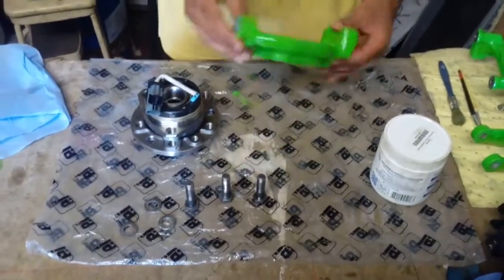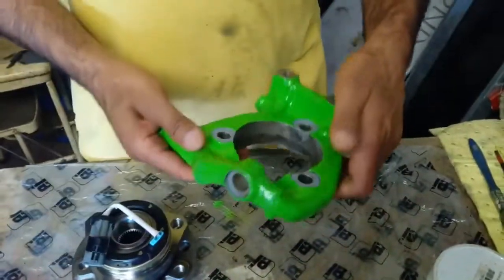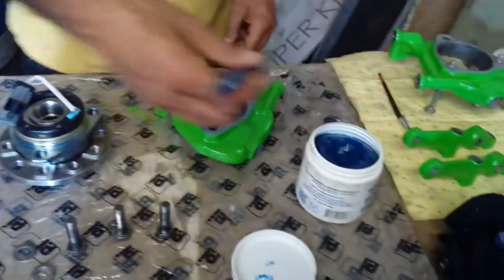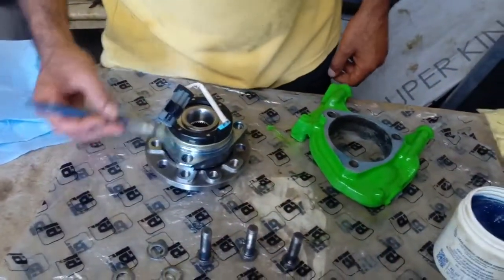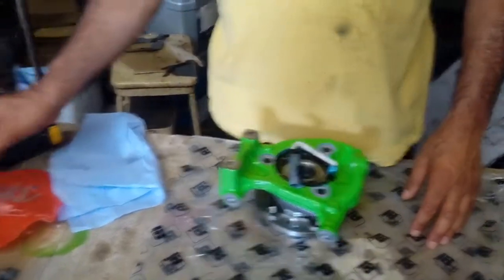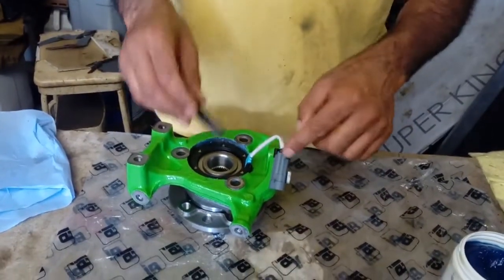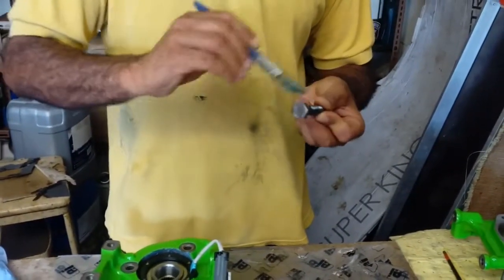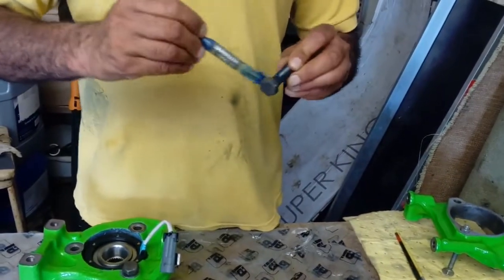VX220 Upright & Hub Exposition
View of how hub connects to upright.
However, first attach upright to lower ball joint before attaching the hub.